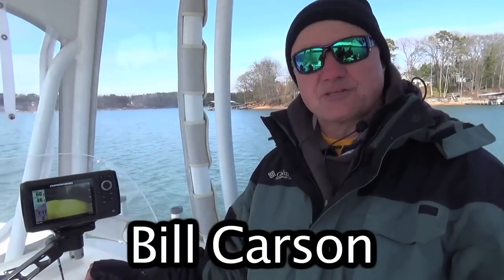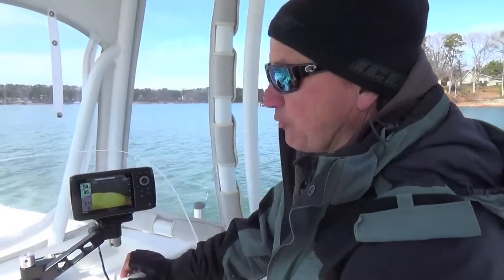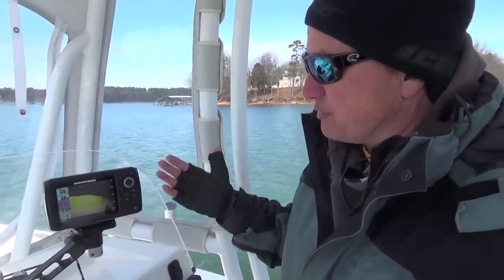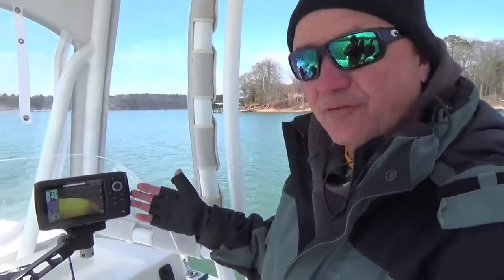Humminbird Helix 5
Here's a quick look at the new Humminbird Helix 5. Perfect for small boats with all the same technology as the larger units!